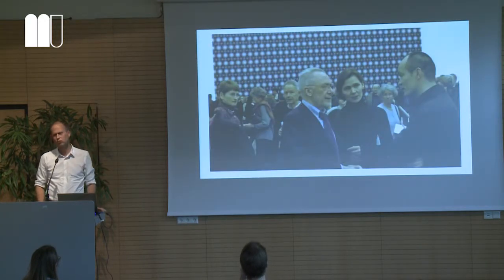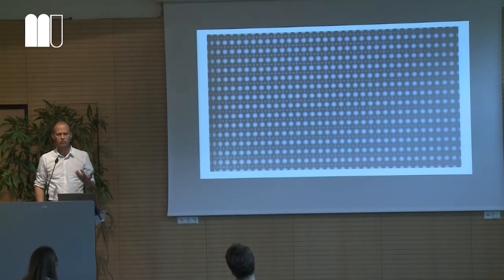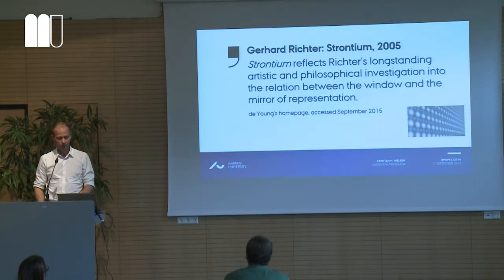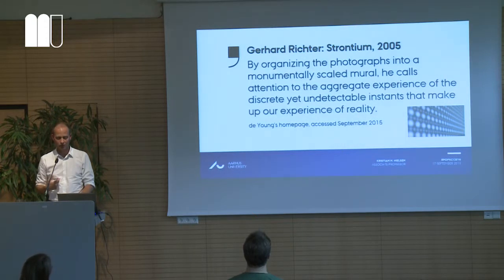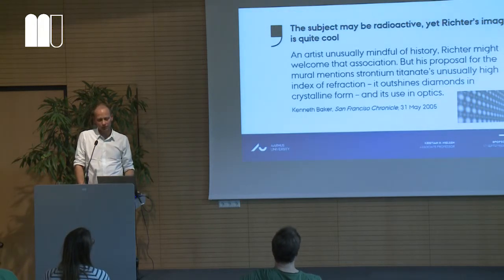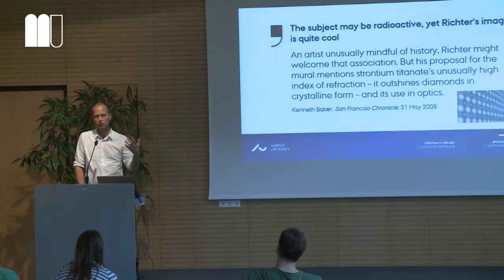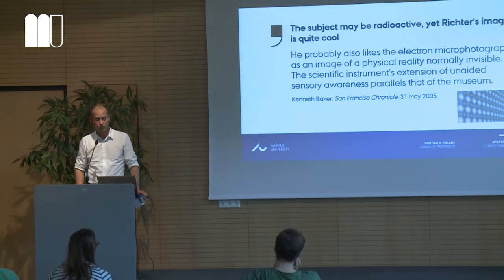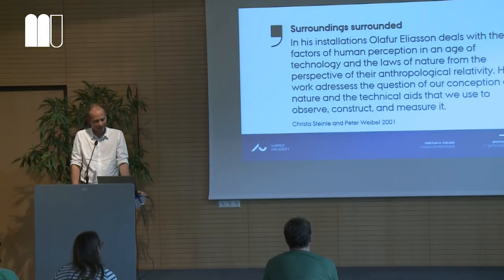POPSCI 2015 - Kristian Hvidtfelt Nielsen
Vom 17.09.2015 bis zum 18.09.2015 fand an der Alpen-Adria-Universität Klagenfurt die Konferenz "POPSCI2015" statt.
Kristian Hvidtfelt Nielsen - Between innovation and risk: Images of science and technology in artworks.